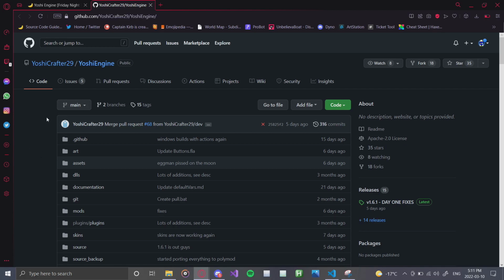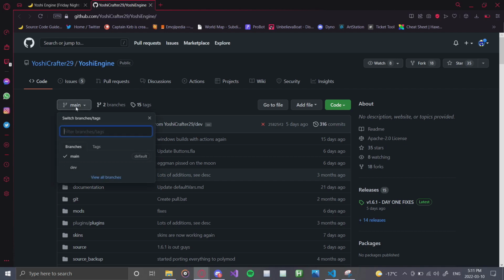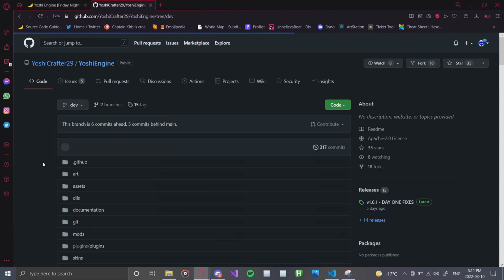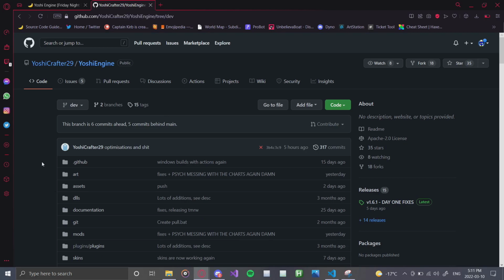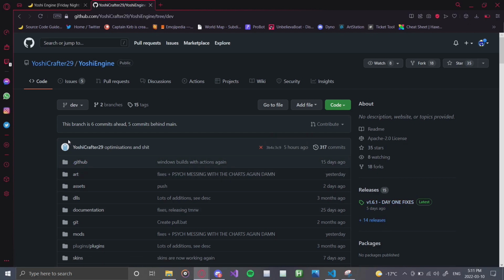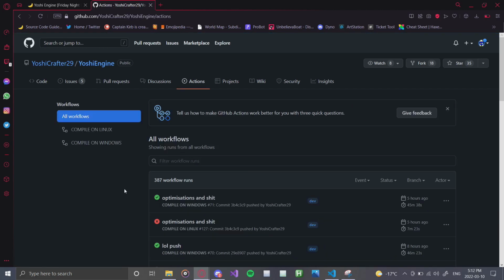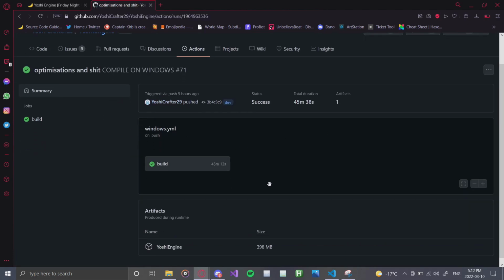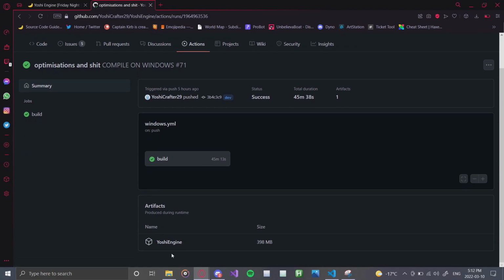How to get Yoshi Engine Dev Build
I teach you how to get Yoshi Engine Dev Build